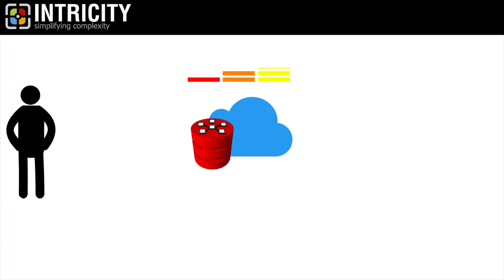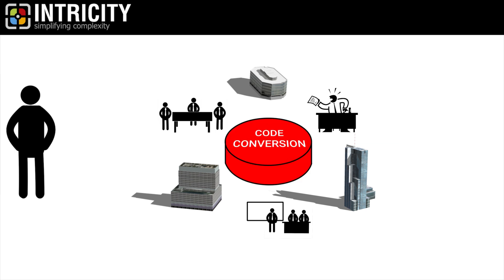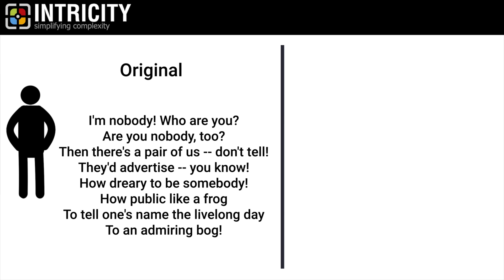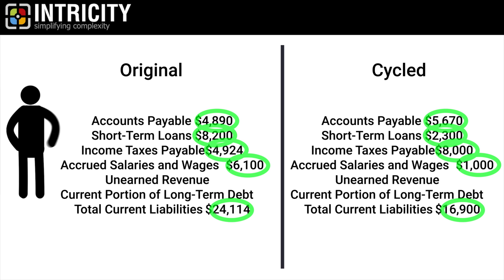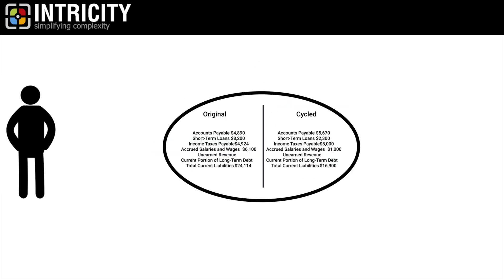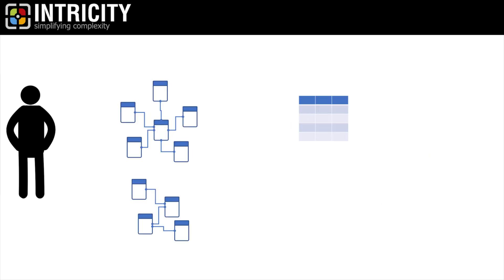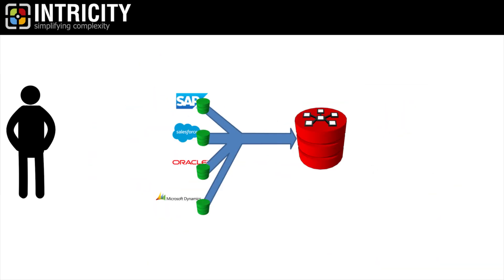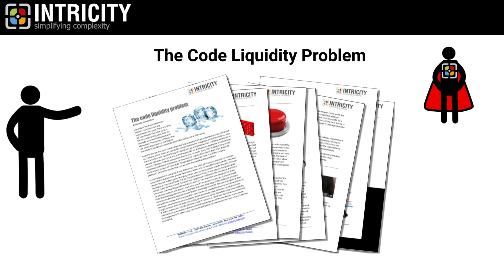The Code Liquidity Problem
How does an organization divest itself from these old architectures in favor of more agile cloud solutions when the code is built for a legacy platform? Or in other words, how can we solve the code liquidity problem?